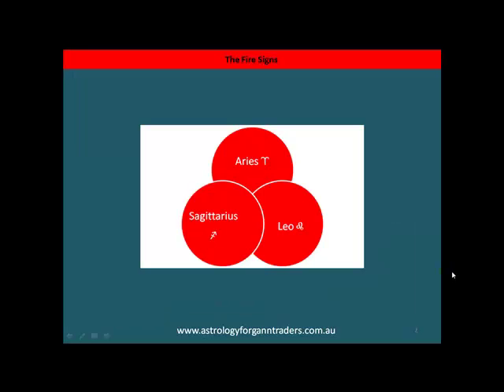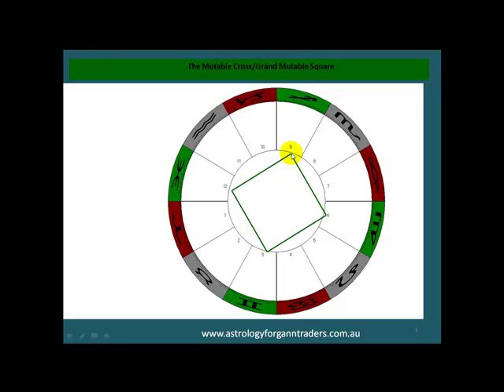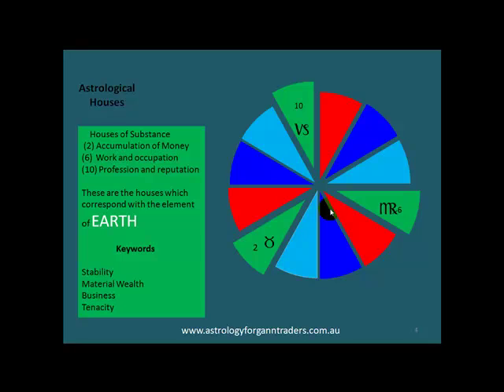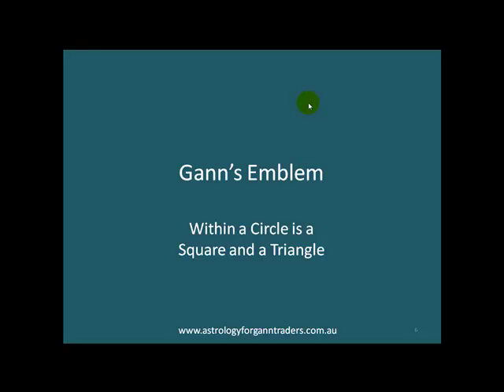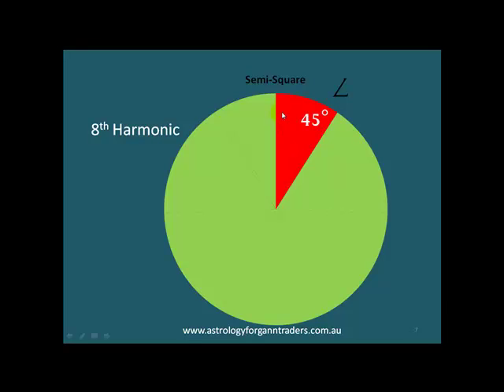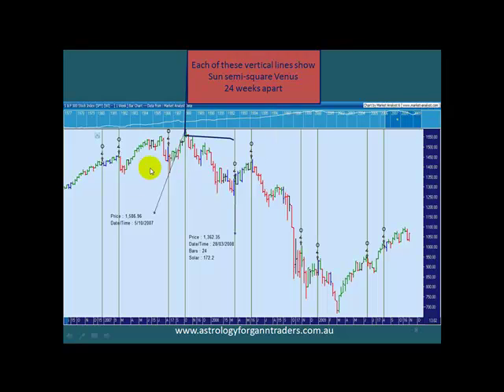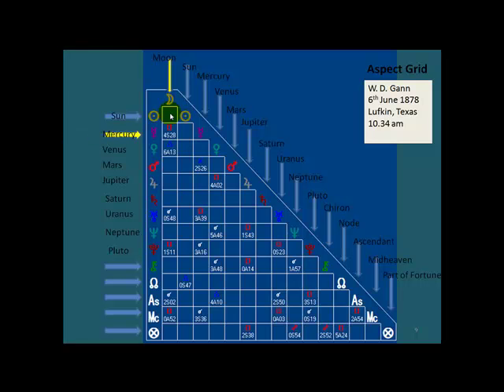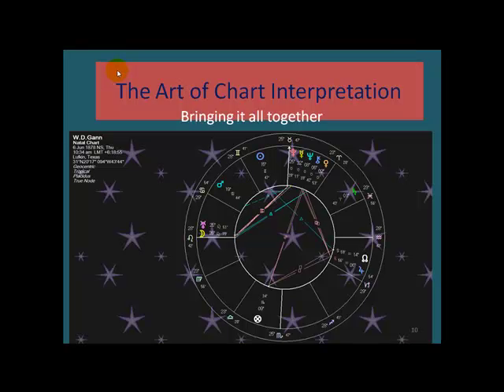Astrology for Gann Traders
Preview Part Two